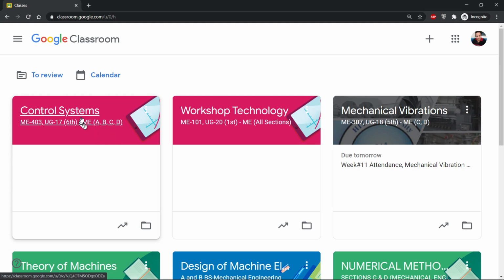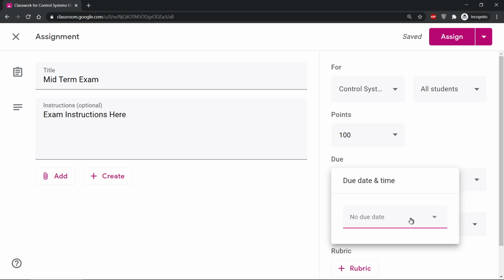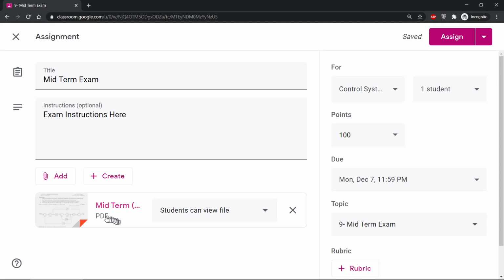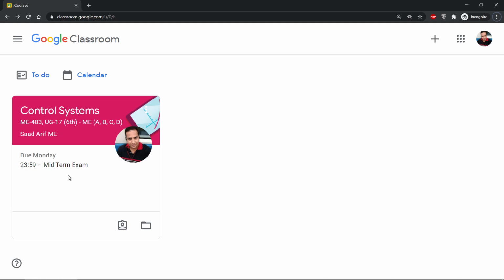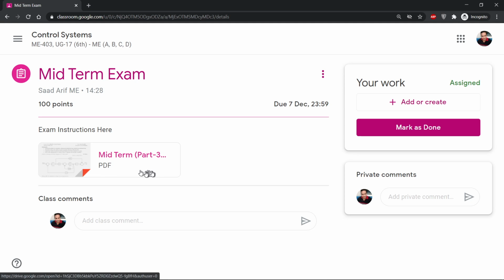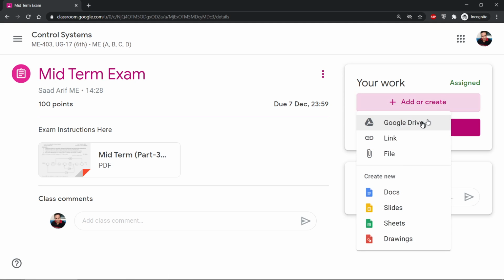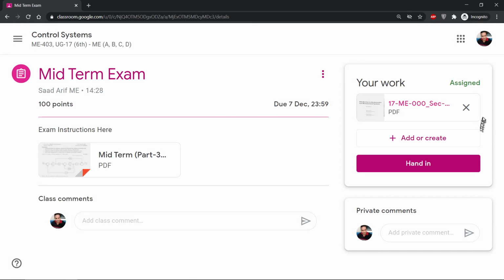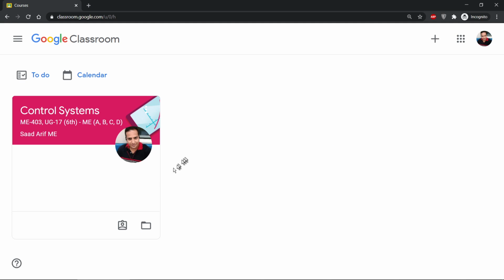How to Give & Take Exams in Google Classroom || Guide for both Instructors & Students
This tutorial video is about:
0:00 How to Give & Take Exams in Google Classroom
0:21 For Instructors! Giving Exam in Google Class
3:31 For Students! Taking Exam in Google Class

CONTROL SYSTEMS || Undergraduate Engineering Course